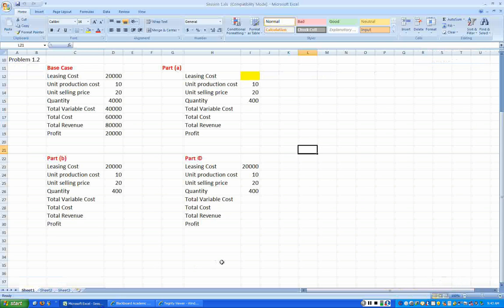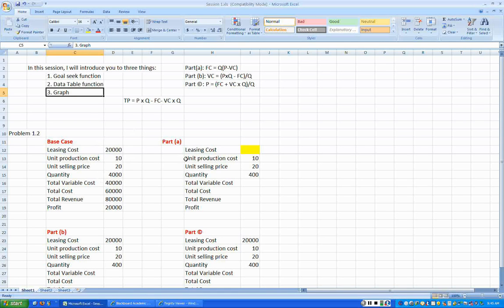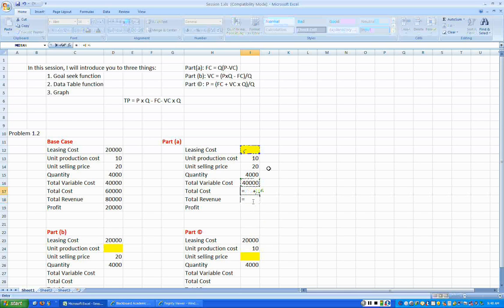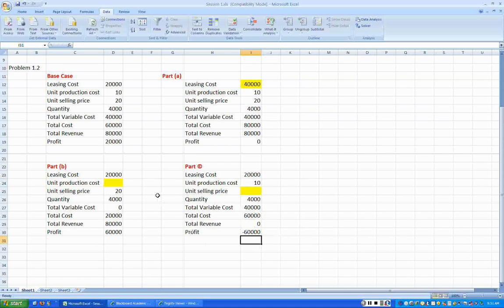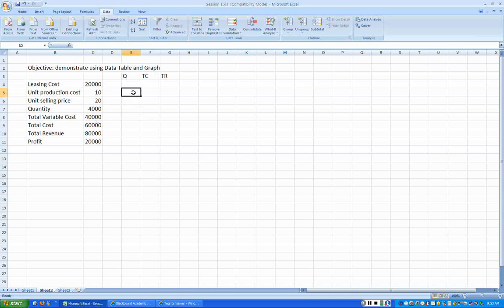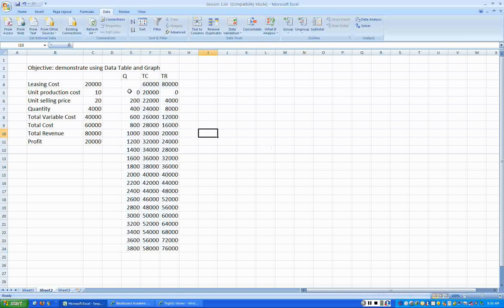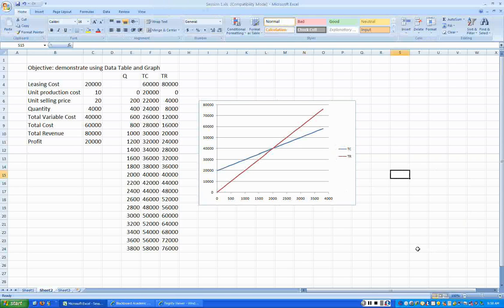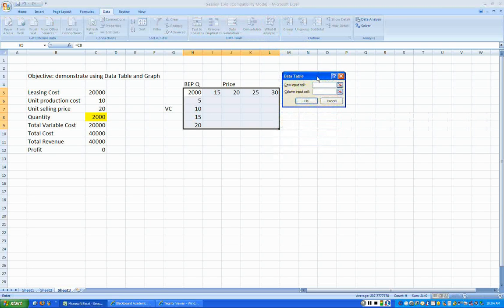Introduction to Unit 1 - Decision Modeling - Session 1